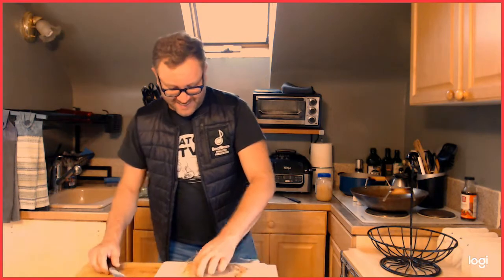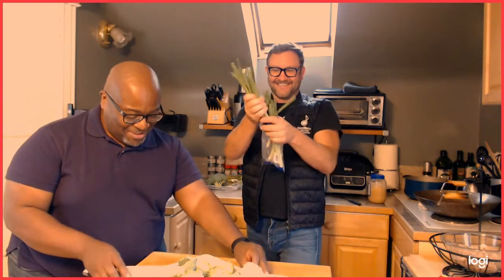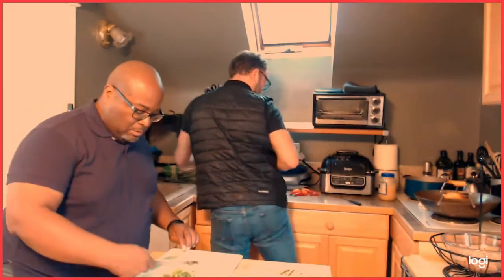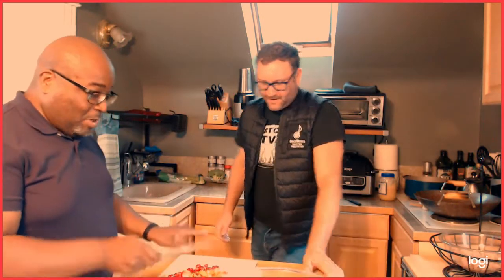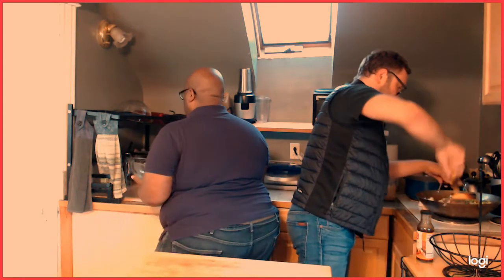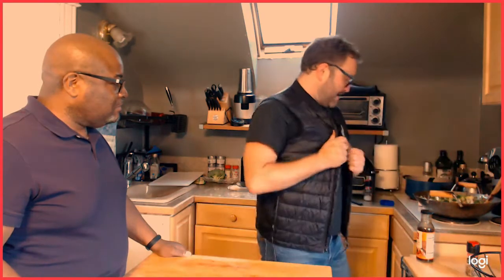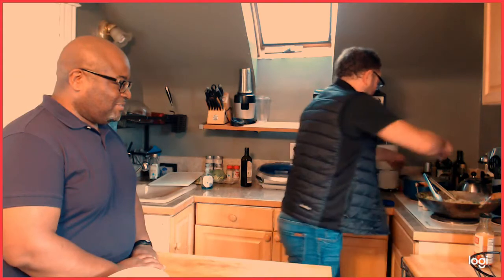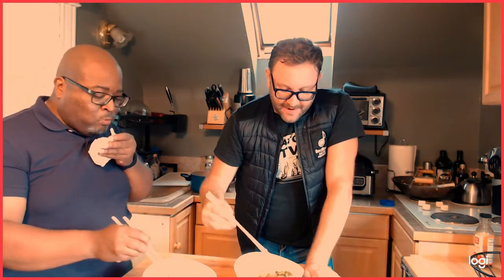AldiBoug - Cilantro Lime Chicken Stir Fry (Episode 1)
"Cooking in Small Spaces" ... Those are the words of Robert Bennett Leadley, recent guest of The Un-Bougie Foodie show, who is also the Sr. Director/ Sr. Master Presenter at BeatBoss™️

After learning about Robert, his role at BeatBoss™️ , and the organization, I join him for an "ALDIBOUG" meal, creating a Cilantro Lime Chicken Stir Fry dish.

Check out my weekly radio show, Saturdays at 10 a.m. only on 104.7FM WEQY-LP St Paul. Stream the show LIVE by visiting WEQY.org and select ‘Stream Live’